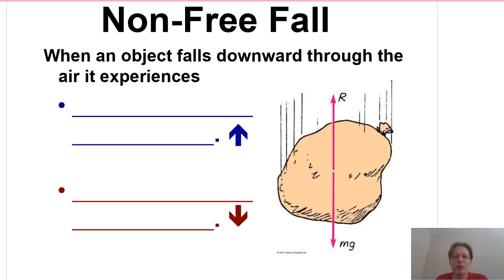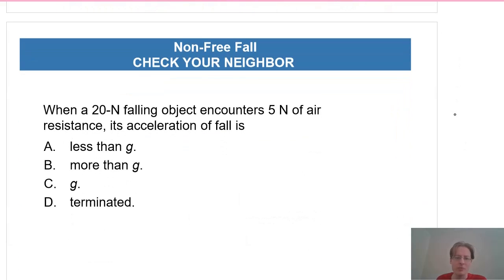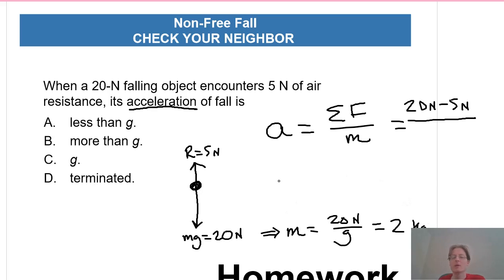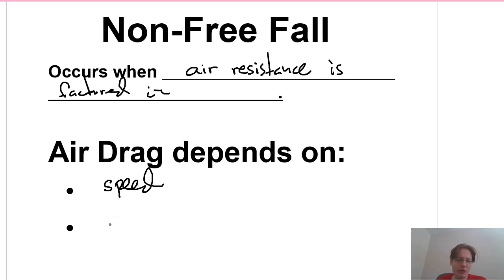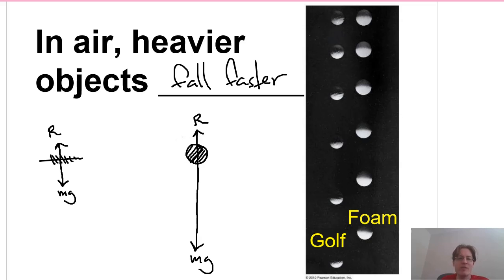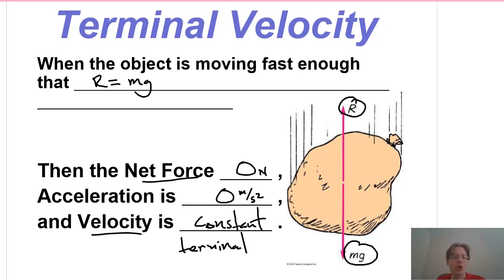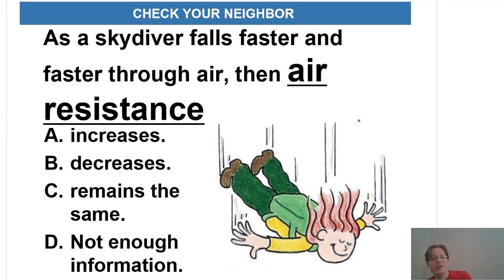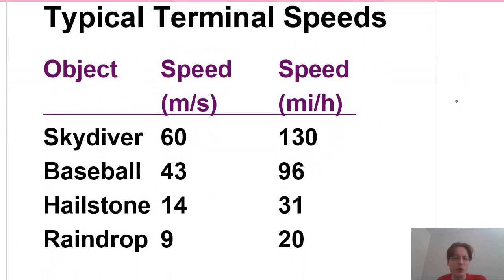130 Ch4 Newton2 03